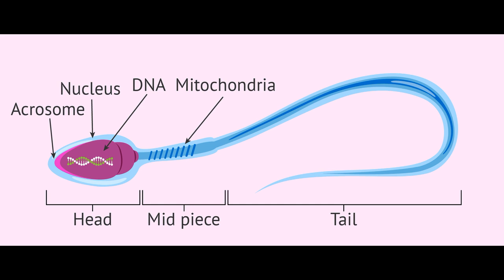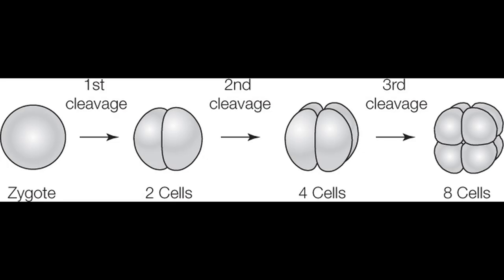Ontogeny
A discussion of embryonic development in animals. All pictures are from Google.
“The Acoela: on their kind and kinships, especially with nemertodermatids and xenoturbellids (Bilateria incertae sedis)”